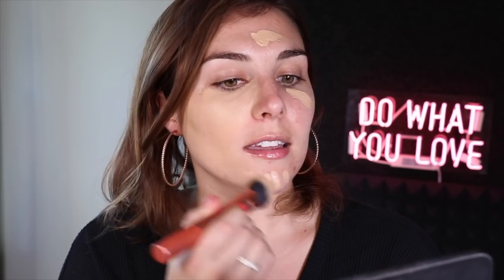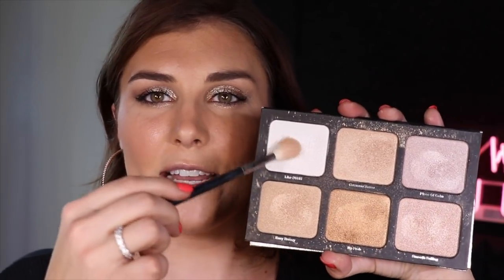Trying the newest brand to hit Sephora...? | Bailey B.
Okay, you probably already know that I love Danessa Myricks beauty...but did you hear she's going to be in Sephora?!

Products Used:
Danessa Myricks Beauty Vision Cream Cover Adjustable Foundation & Concealer in N4*
Danessa Myricks Beauty Evolution Setting Powder in No. 2*
Danessa Myricks Beauty Colorfix Eye, Cheek & Lip Cream Pigment*
Danessa Myricks Beauty Lightwork 1 Highlighting Palette*
Revlon ColorStay Brow Fiber Filler Brow Gel*
Gel Crush Lip & Cheek in Raspberry Crush (press sample)*

Hi - I'm Bailey B.! I'm a beauty content creator and voice actor (you can check out my work at dailybaileyb.com!